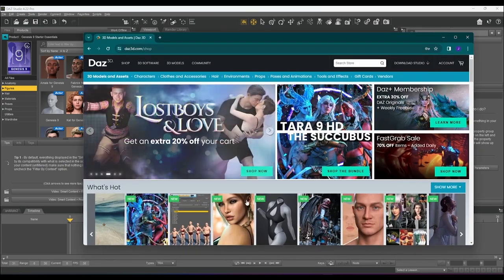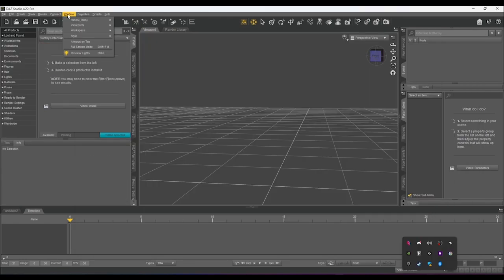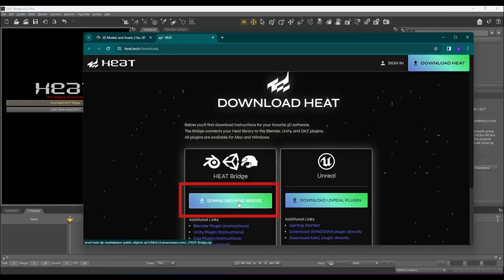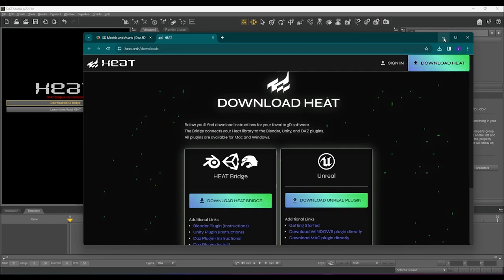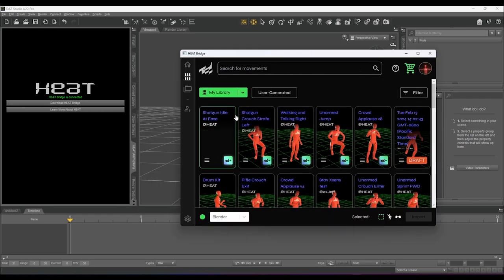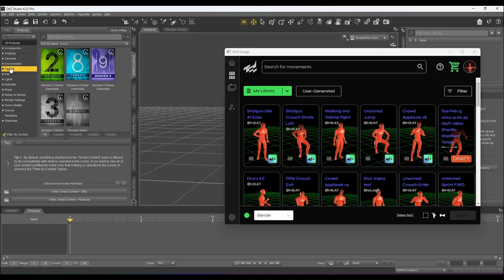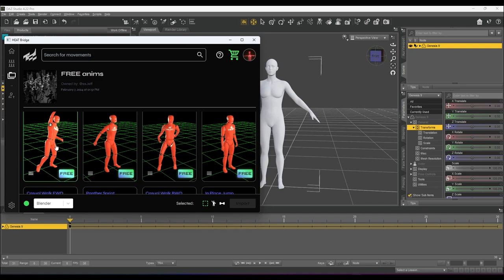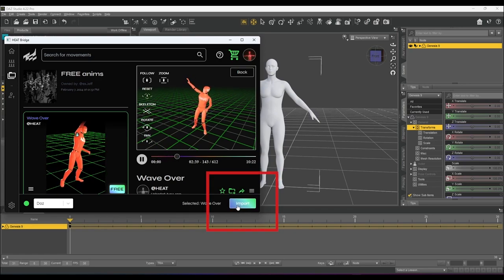How to use the HEAT Plug-in to animate in Daz Studio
Learn how to use the HEAT plug-in to animate your characters in Daz Studio. Follow this easy tutorial and get started today!